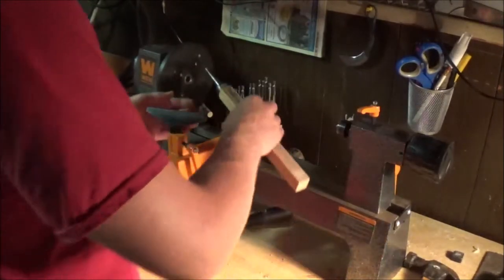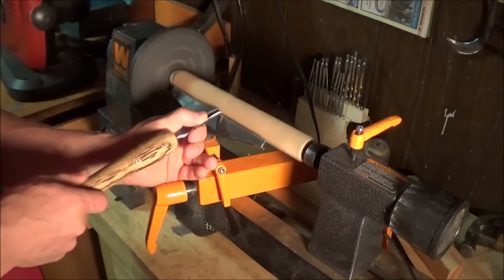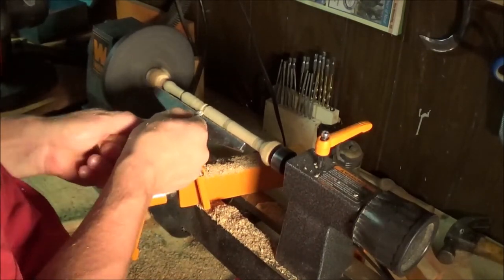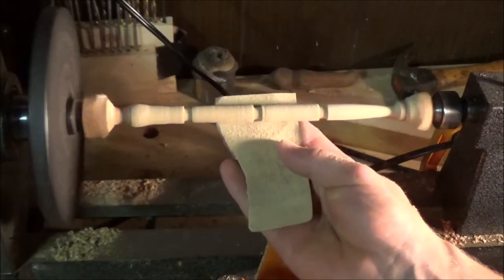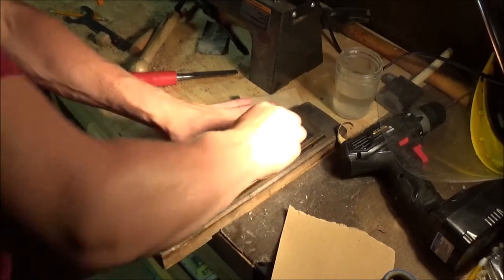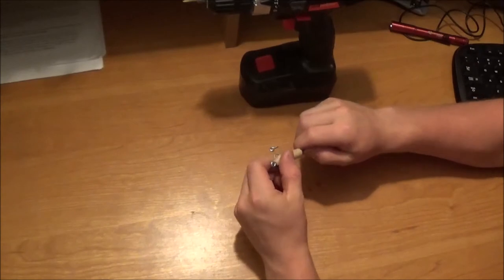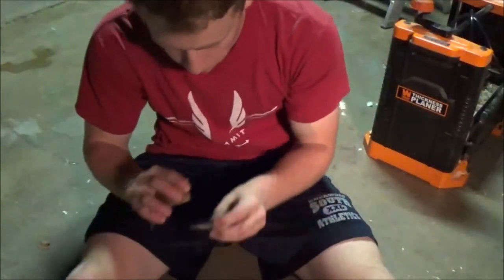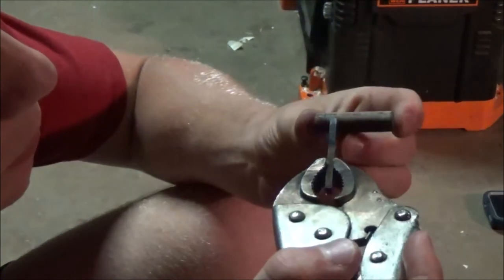How To Make a Snake Fishing Lure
After watching a small snake get attacked by a gar while I was fishing a few weeks ago, I decided I would try making a snake lure. The body is made out of charred sassafras and put together with small eyelets and rings to hold everything together.